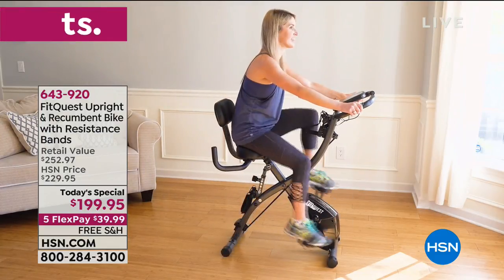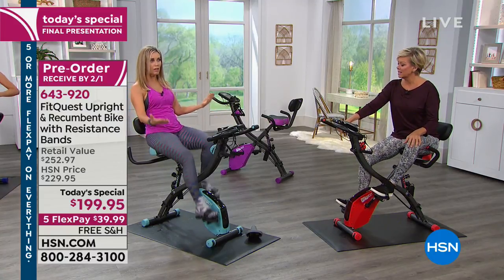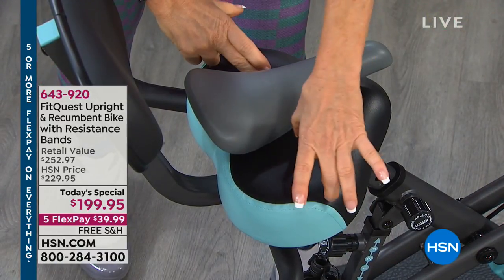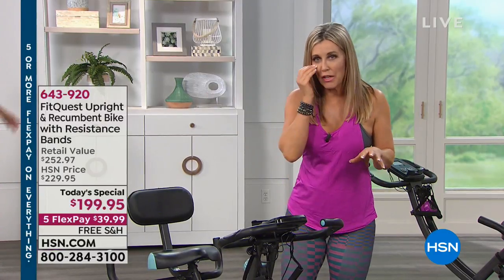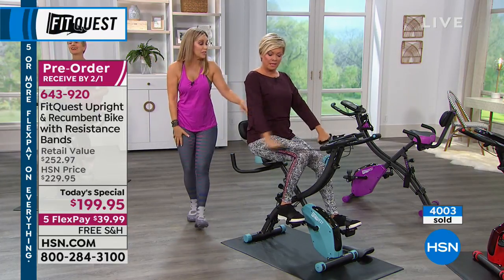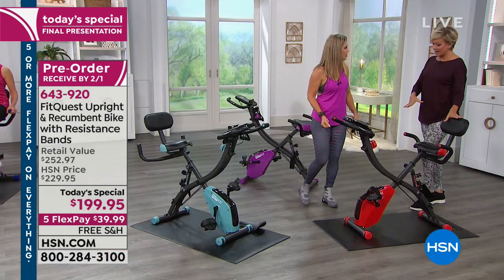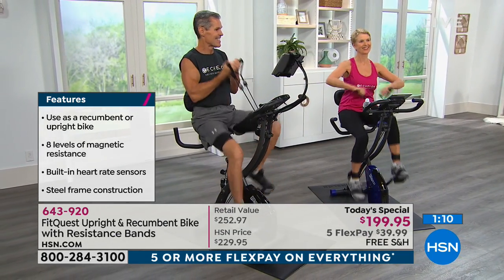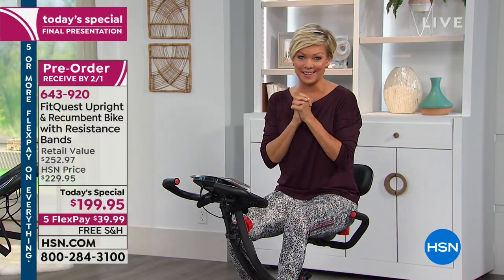FitQuest Upright and Recumbent Bike with Resistance Bands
Put your pedals to the metal and work on your target fitness areas with this adjustable bike that offers recumbent and upright riding...